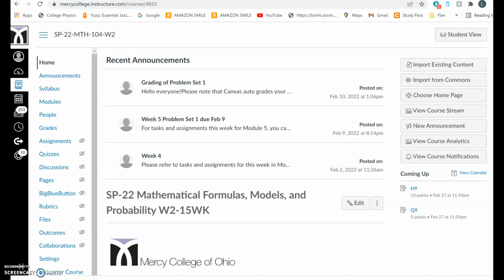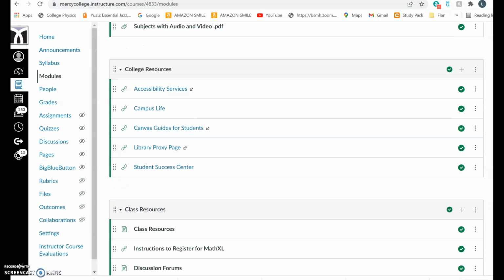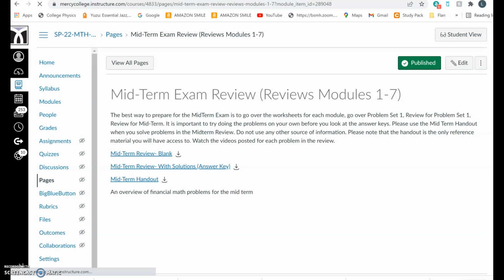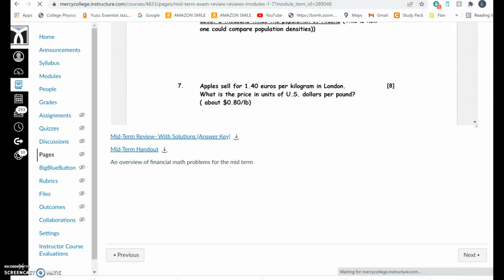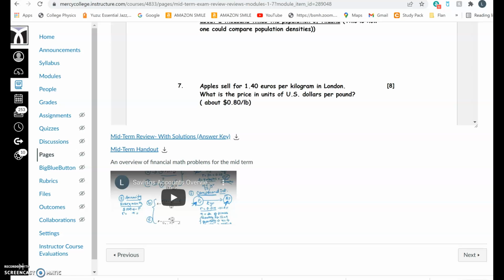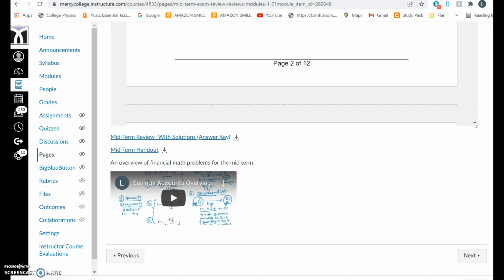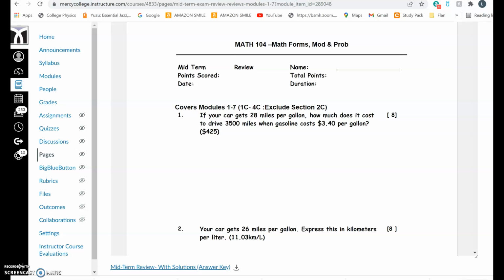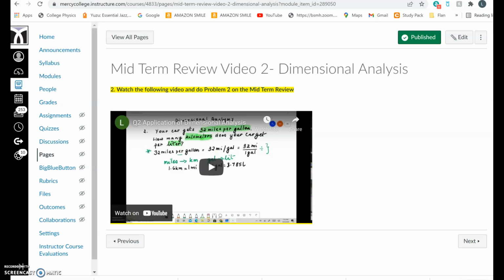MidTerm Review Information